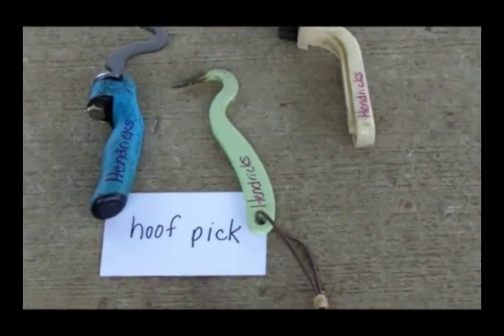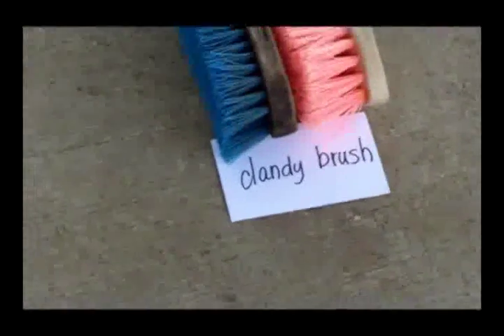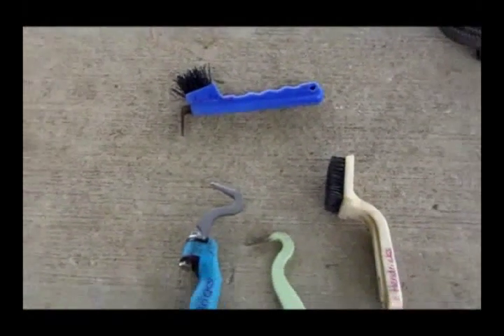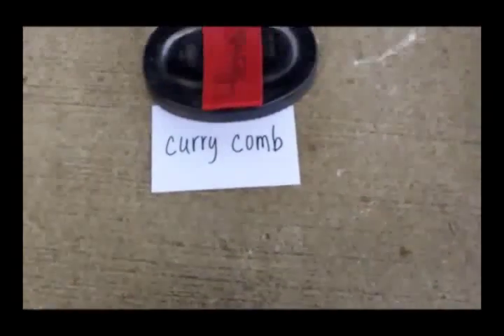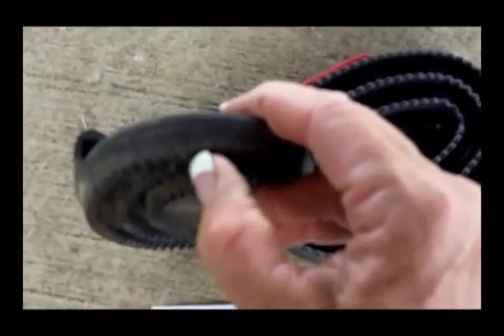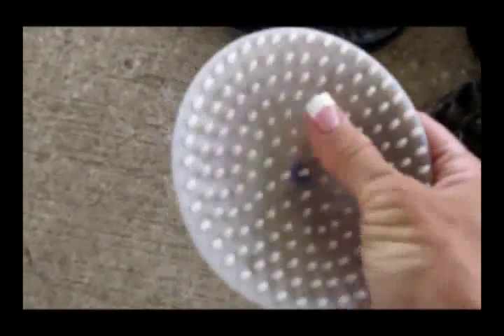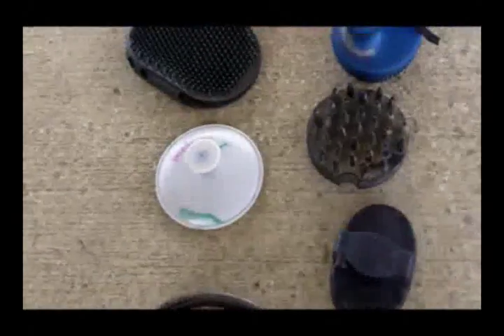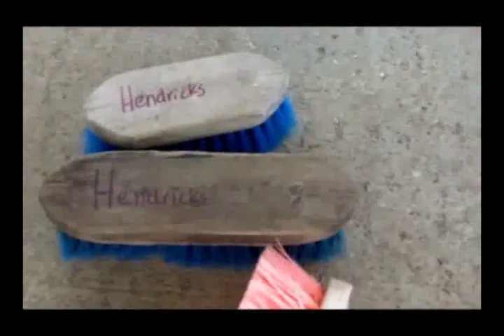Horse Grooming - How To Groom Your Horse - part 1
(c) 2010 - this is a video all about horse grooming - part 1. With your host Alita (Bunny) Hendricks. For information and updates on more videos, audio interviews, articles, meetups and more,